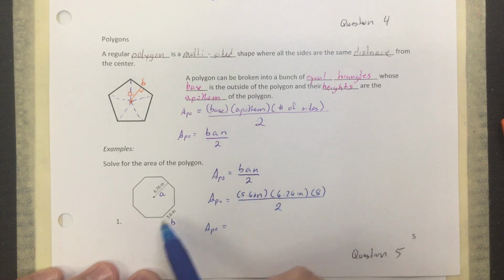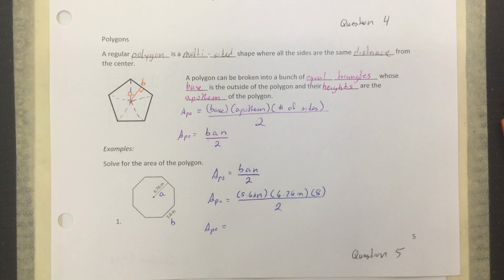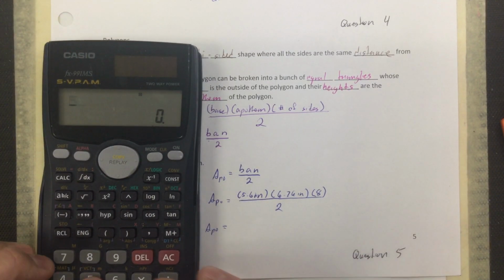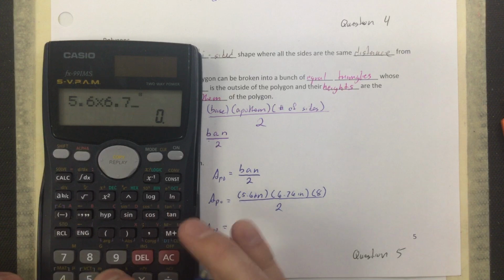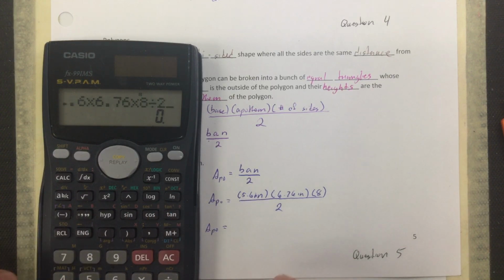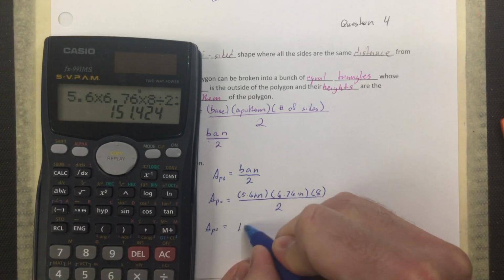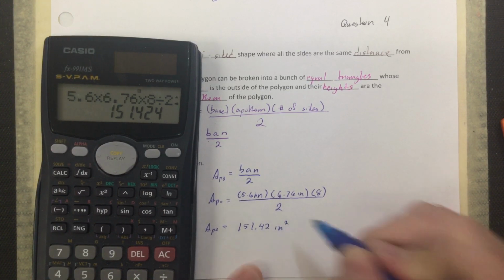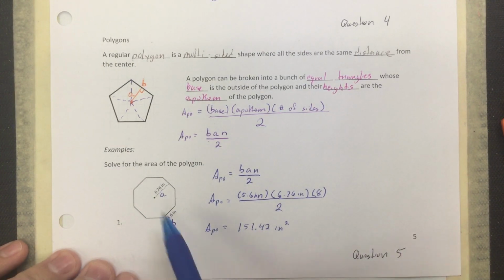LG 45 55 Area of a Polygon